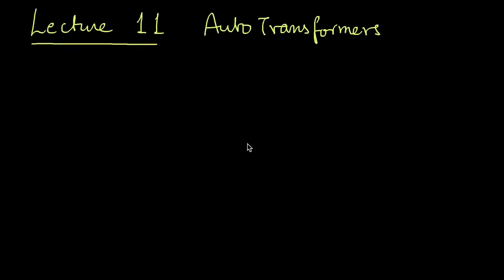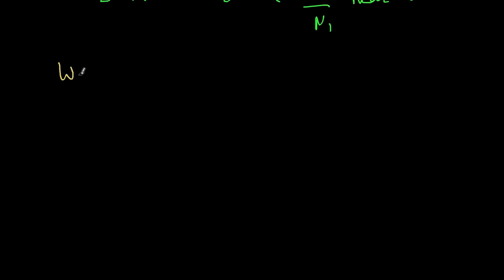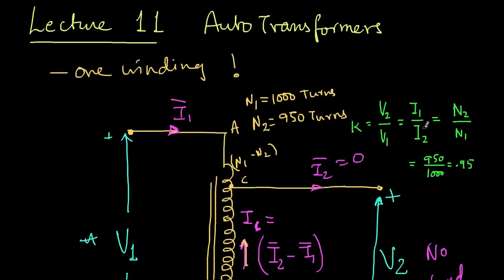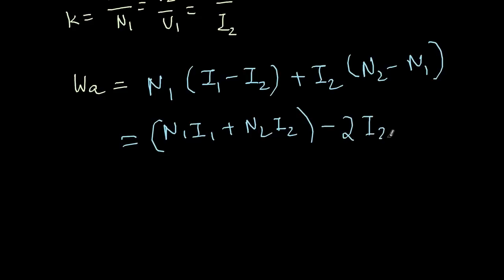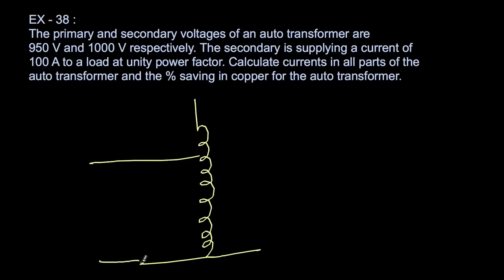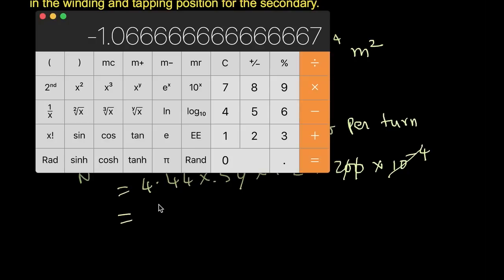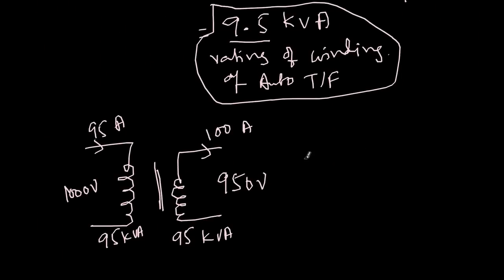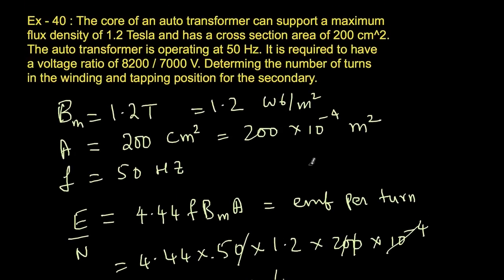L11 - Auto Transformers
00:00 Auto Transformer Theory
29:00 Ex-37 Calculation of currents and savings in copper
32:40 Ex-38 Calculation of currents and savings in copper
36:10 Ex-39 Calculation of inductive and conductive powers
39:40 Ex-40 Calculation of tapping position
44:00 Ex-41 Calculation of KVA rating
49:20 Ex-42 3-phase Auto T/F